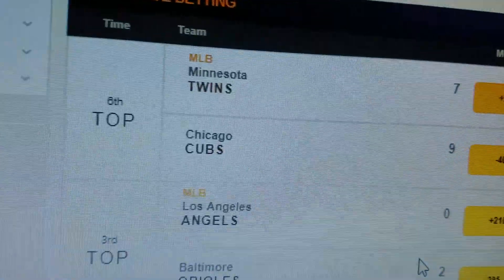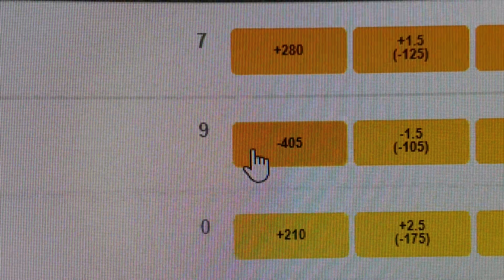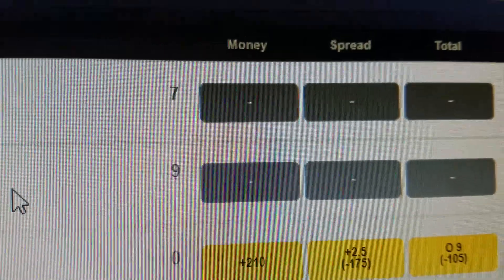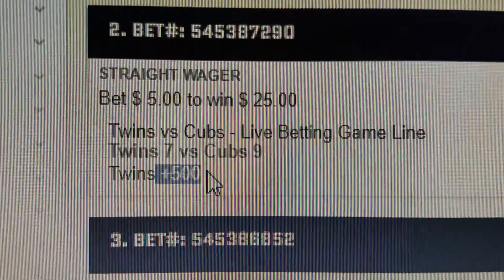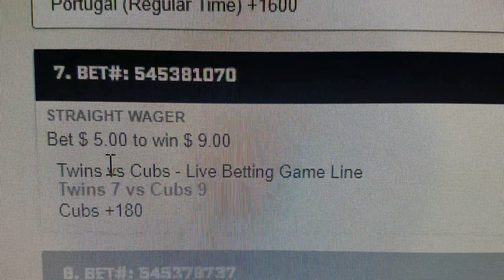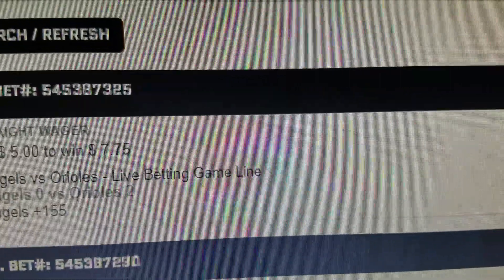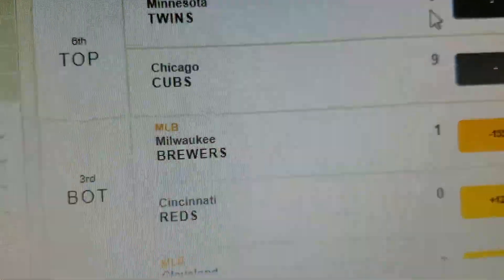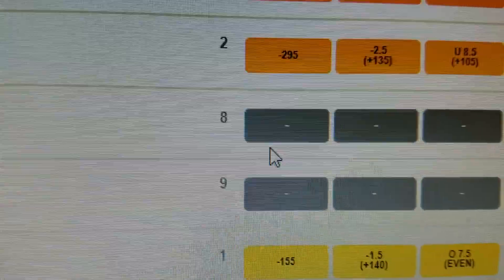Live Betting Explained "redux"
Live Betting is SO awesome!